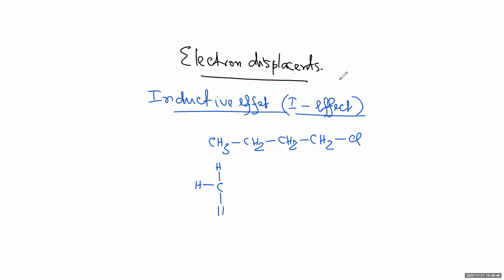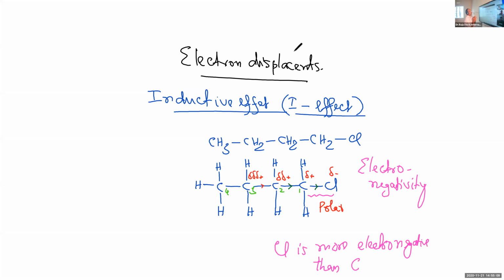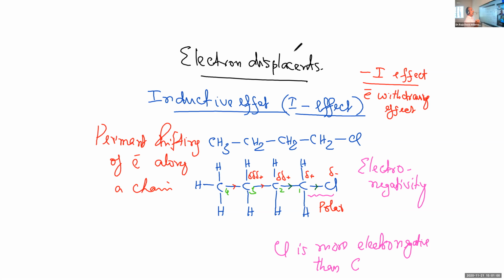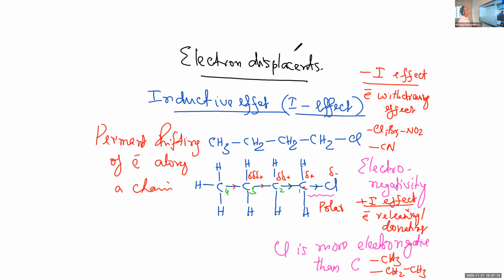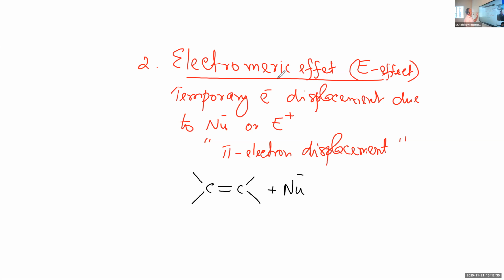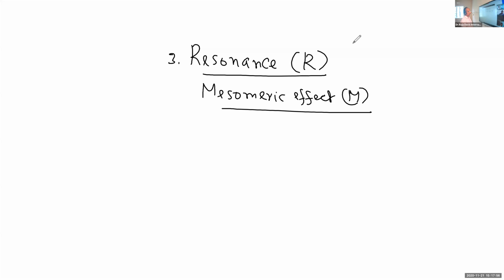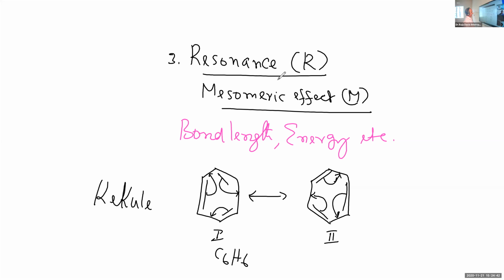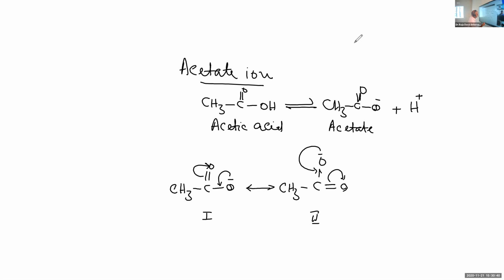Dr.Raju Davis International School | CLASS 11 CHEMISTRY PART- 1 | 21-11-2020